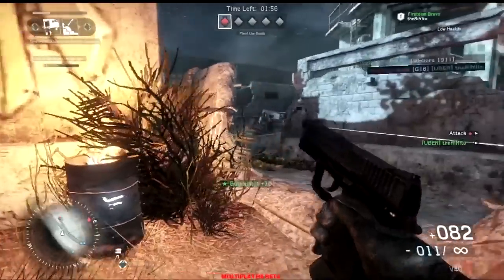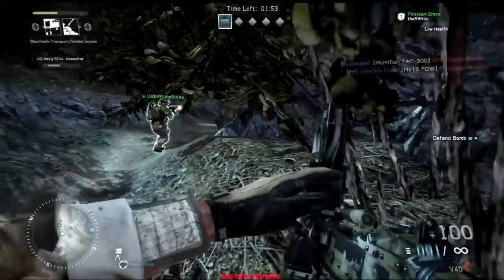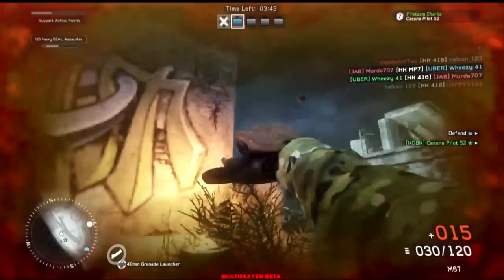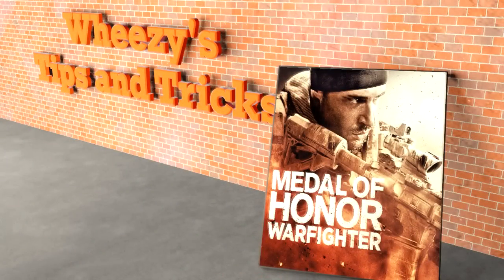Medal of Honor Warfighter Tips and Tricks - Fireteam Resupply and Heal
How to make the most of your Fireteam Buddy.

Medal of Honor Warfighter Tips and Tricks